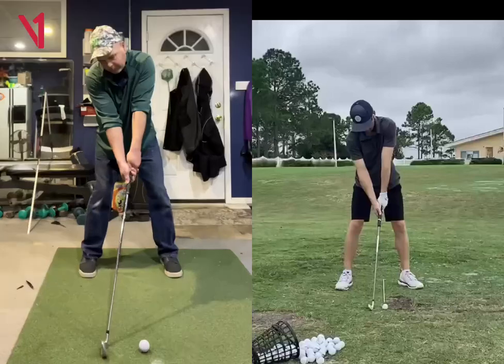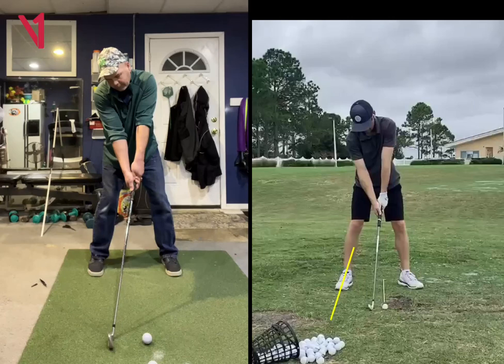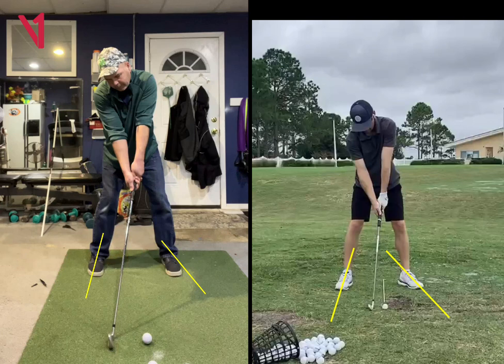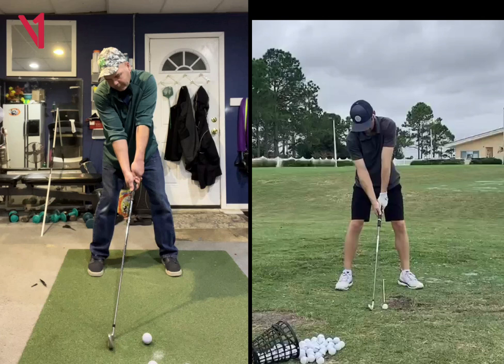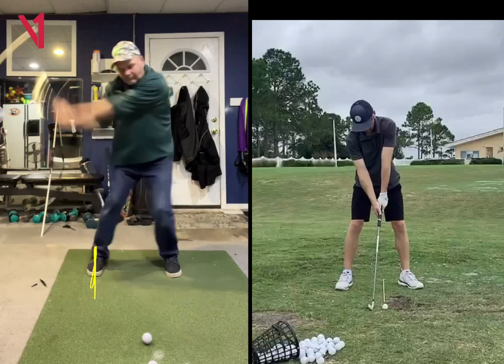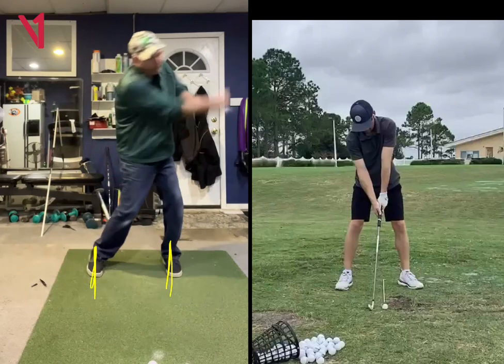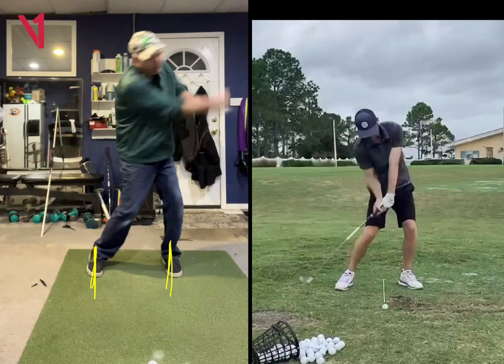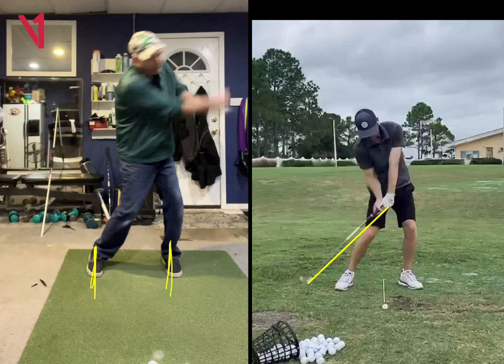One Plane Swing Lesson